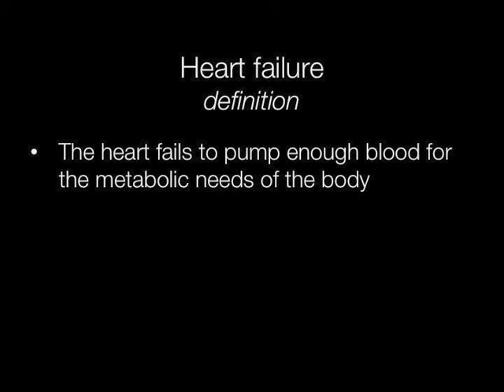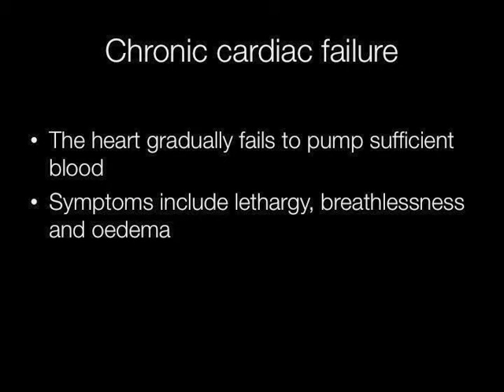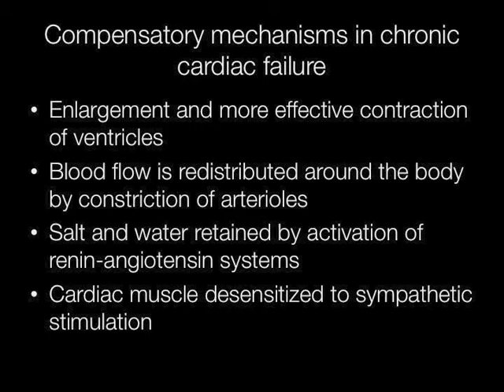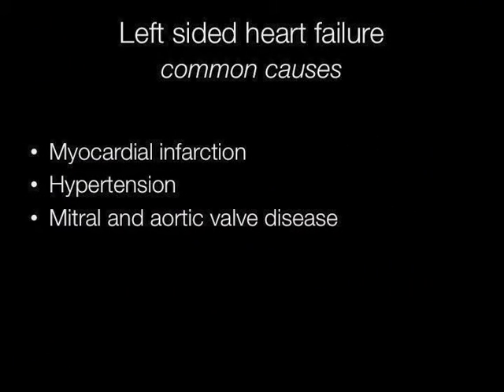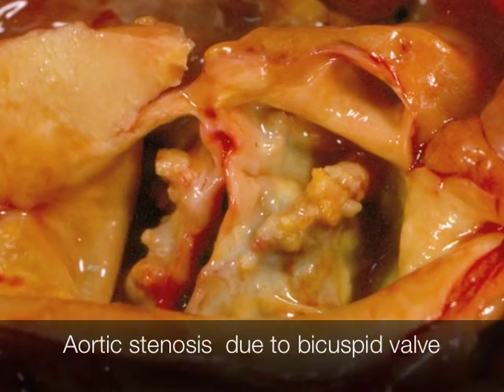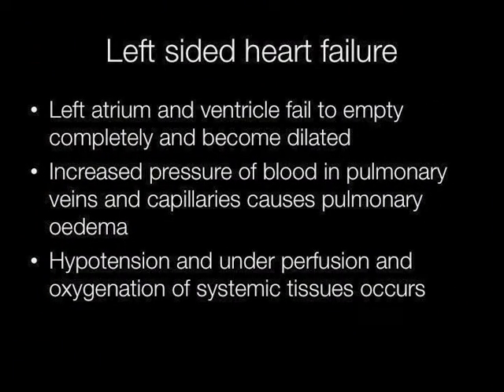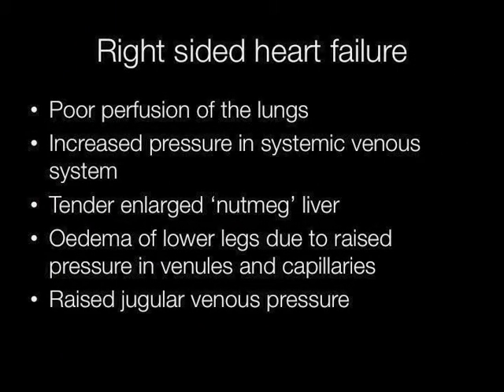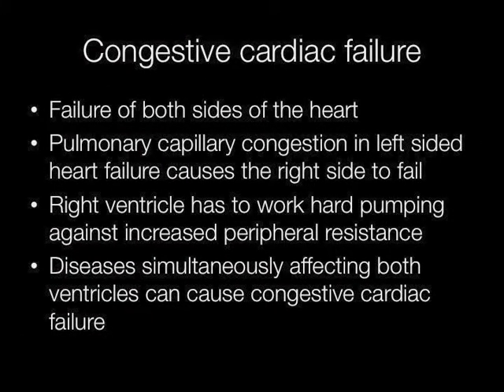Heart failure - Pathology mini tutorial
The causes, presentation and complications of heart failure including the gross and microscopic appearance of organs affected by heart failure. Contents and times:
Definition of heart failure 0:13
Acute cardiac failure 0:25
Ruptured chordae tendinae gross image 0:45
Chronic cardiac failure 1:00
Compensatory mechanisms in chronic cardiac failure 1:09
Gross image of left ventricular hypertrophy in aortic stenosis 1:42
Common causes of left sided heart failure 1:55
Photograph of stenosed bicuspid aortic valve 2:07
Histologyof lung in left sided heart failure 2:45
Causes of right sided heart failure 3:05
Symptoms of right sided heart failure 3:38
Nutmeg liver photograph 4:03
Congestive cardiac failure 4:30
Amyloid in heart image 5:00